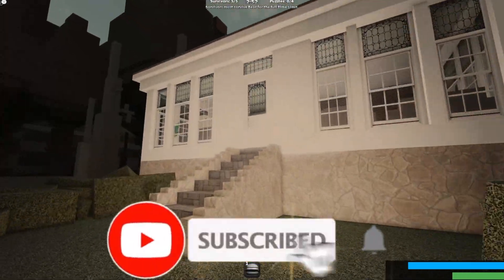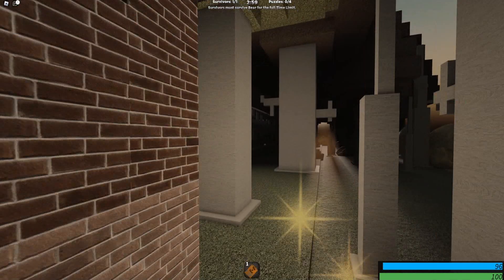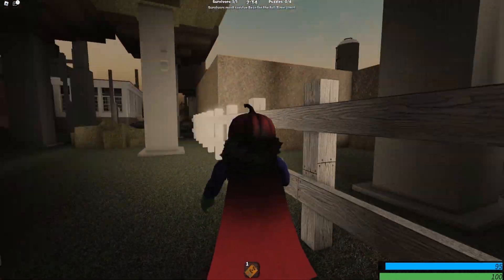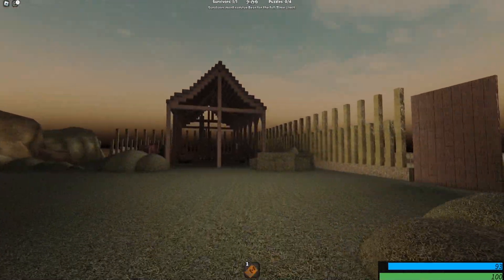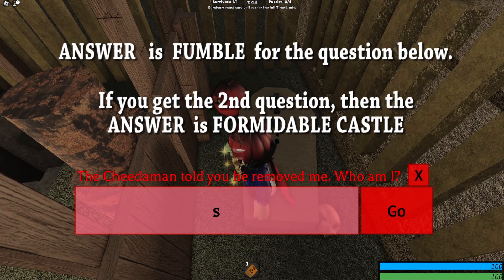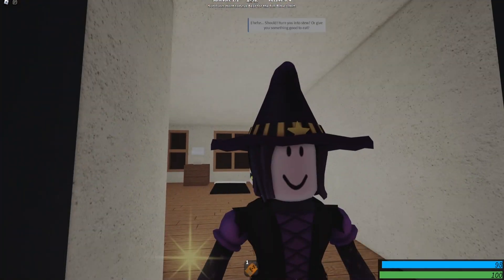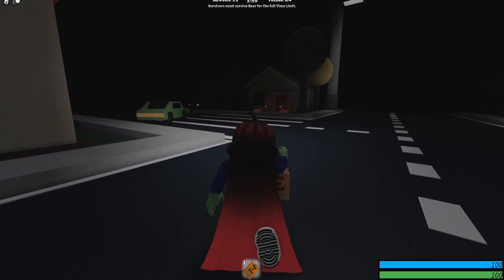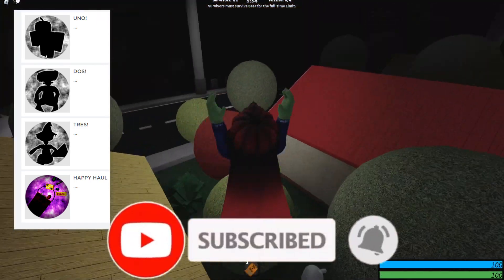HOW TO GET ALL 4 HALLOWEEN BADGES / UNO, DOS, TRES & HAPPY HAUL / Bear Alpha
We will show you how to get ALL HALLOWEEN badges

 Blox Brothers